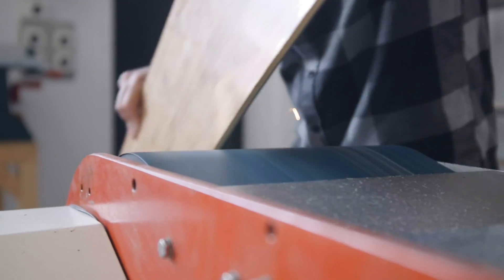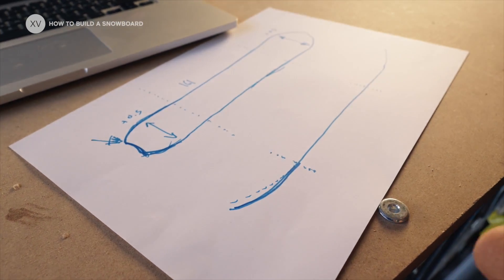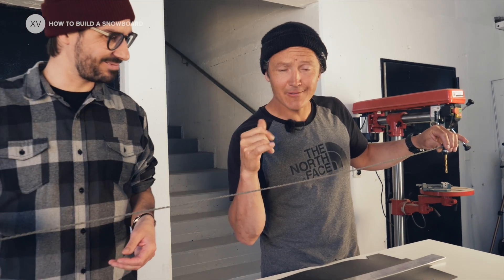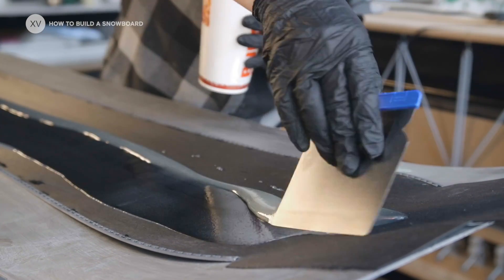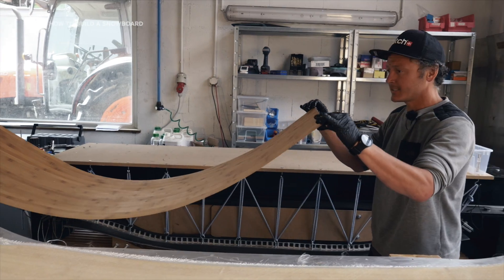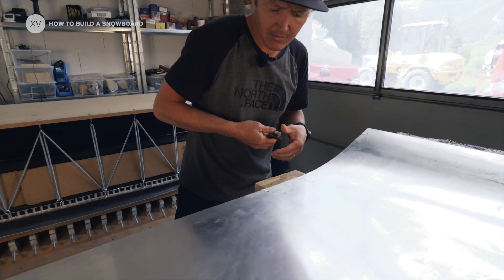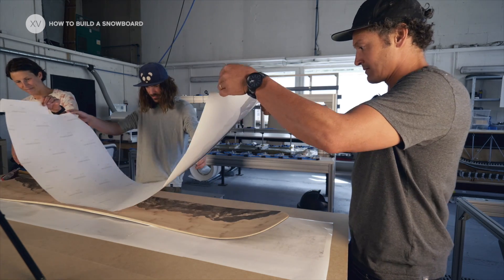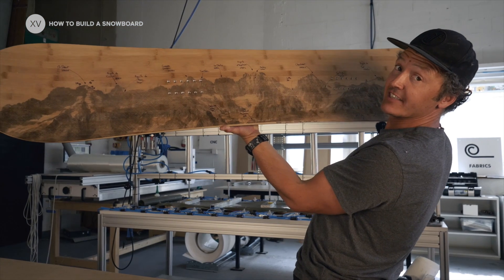BUILD A SNOWBOARD | HOW TO XV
Building a snowboard is a labour of love, but unfortunately it is not something you can do in your garage, I thought you might like to see how it is done anyway.
In this weeks episode I visit First Track Labs to build a prototype for my new Rossignol XV, I go through the whole process from design conception, choosing and testing sustainable materials through to the layering up and pressing of the board, ready to take up the mountain to test.

Edit by: Tim Burgess
Motion Graphics by: FX Pergola.
Thanks to: First Track Labs, The North Face, Rossignol, Fatmap & Smith.